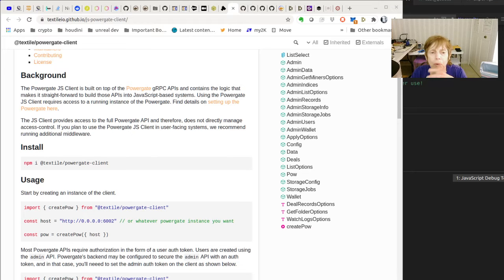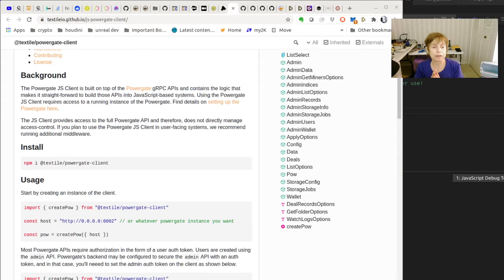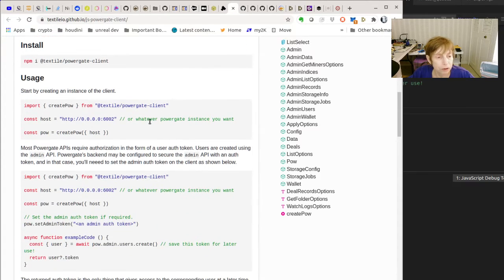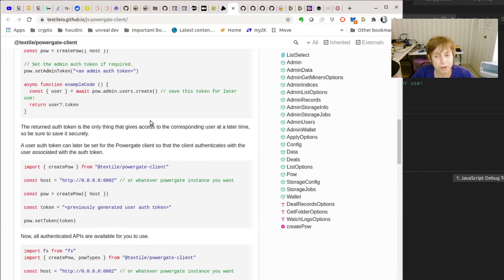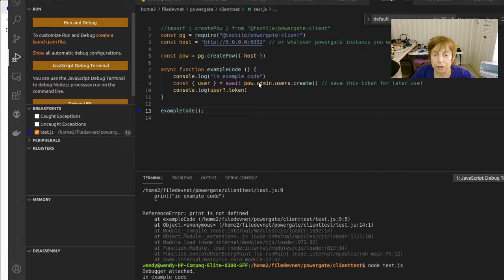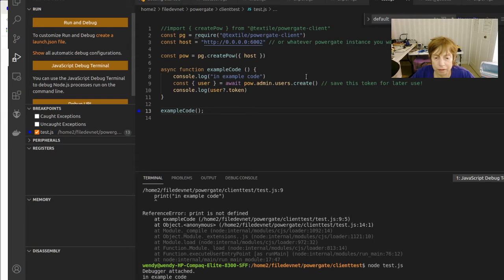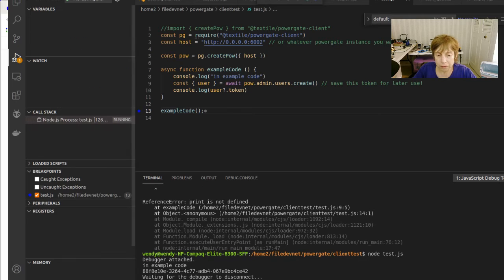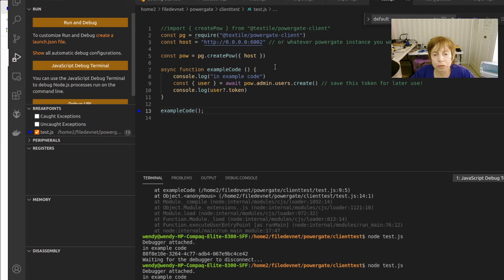Powergate Javascript Example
In this video we demonstrate an example using the powergate library for Javascript.   It allows one to do what can be done in pow but in Javascript so you can run it in node or make it part of a web application (eg. reactjs)